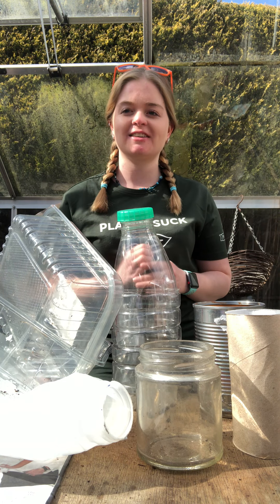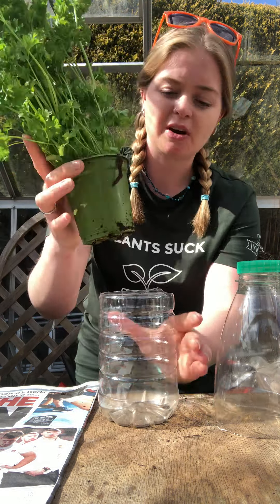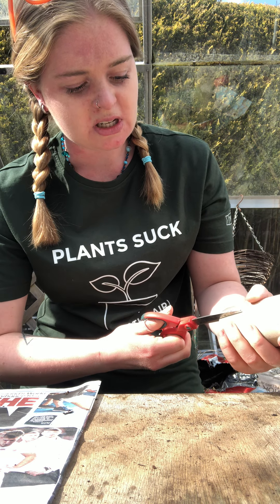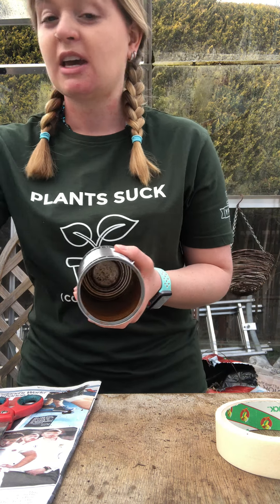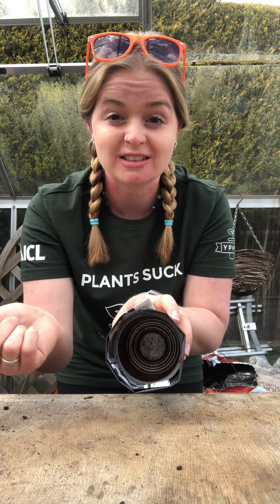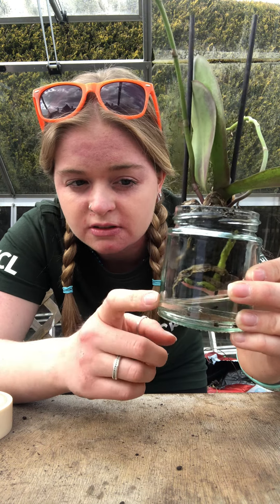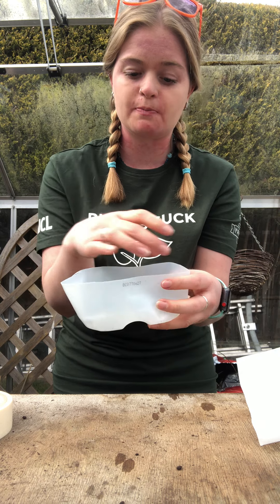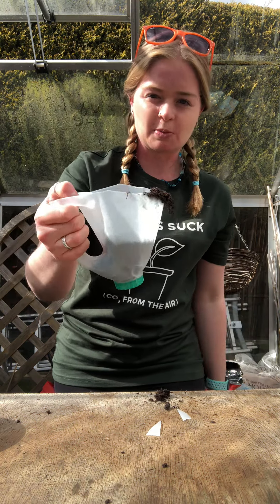Upcycling into gardening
Using household items to start you off in the garden. You really don’t need anything fancy to get going and all of this can be found around you!